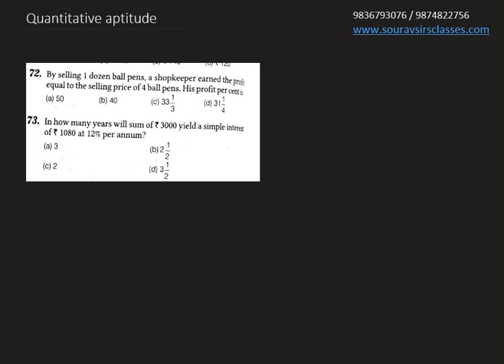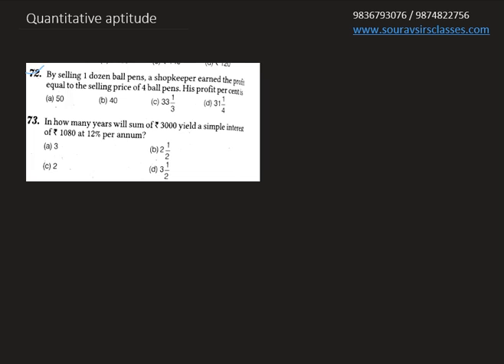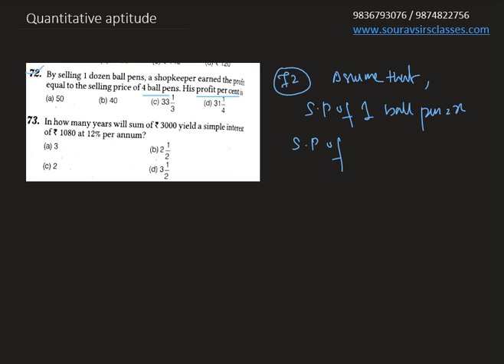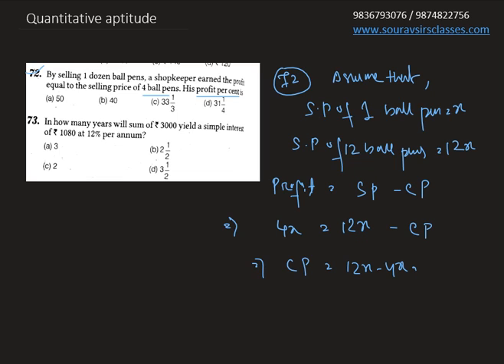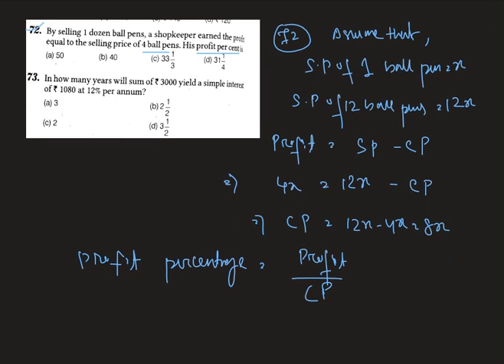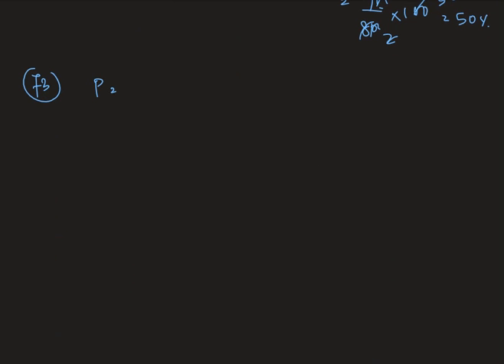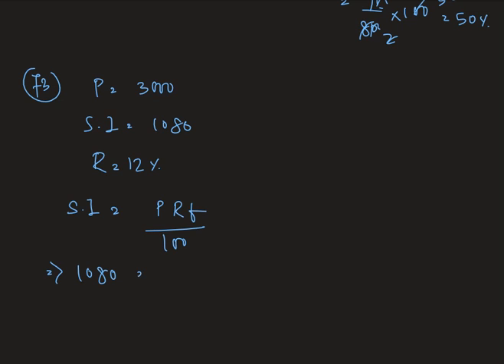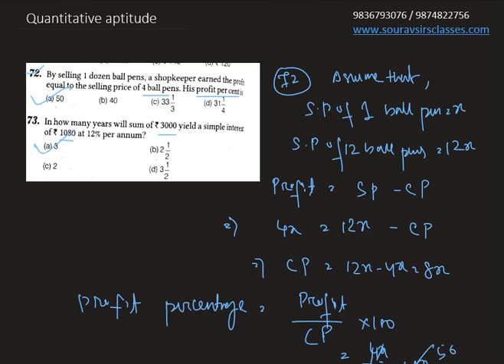Quantitative aptitude previous year questions of SSC CHSL with special shortcut tricks for exams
SSC CHSL previous year quants questions with detailed solution, special approach and shortcut tricks and tips for problem solving